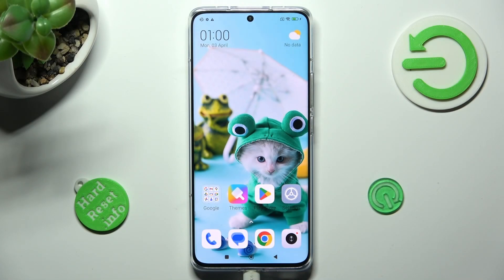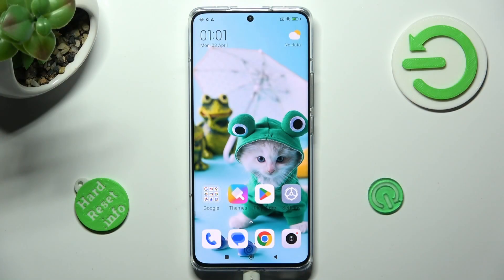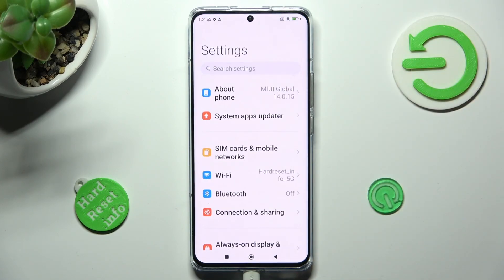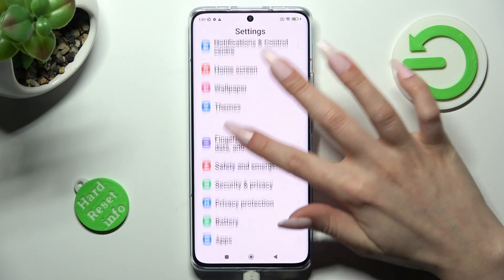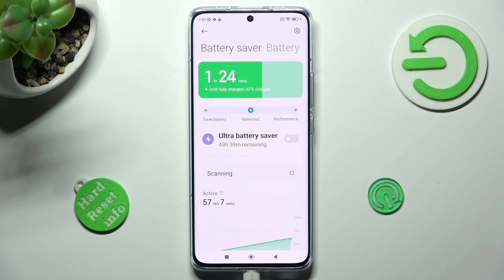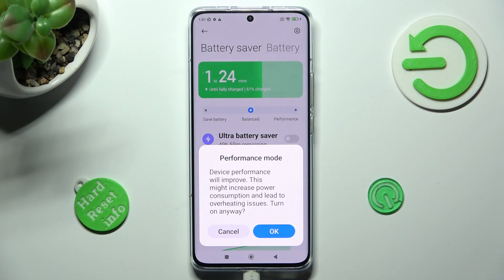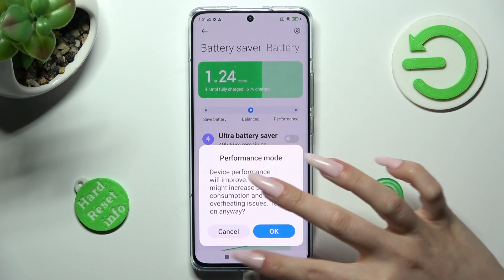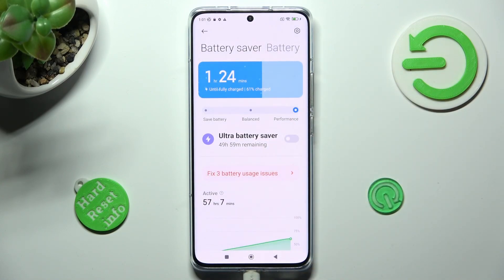How to Activate Performance Mode on Xiaomi 13 Pro? Turn ON / OFF High Efficient Mode Checkup!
Nice to see you there! Performance Mode is a feature that optimizes your phone's performance for gaming and other resource-intensive tasks. When you activate Performance Mode, your phone will run faster and smoother, giving you a better experience. In this video, you'll learn how to activate Performance Mode on your Xiaomi 13 Pro smartphone. If you want to learn more, head over to our

How to activate Performance Mode on Xiaomi 13 Pro?
How to optimize Xiaomi 13 Pro for gaming?
How to improve performance on Xiaomi 13 Pro?